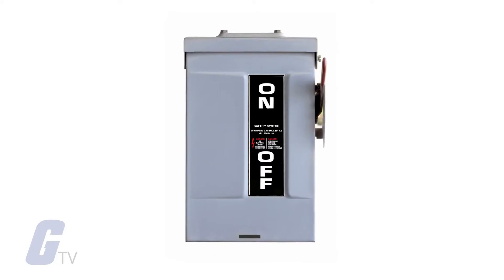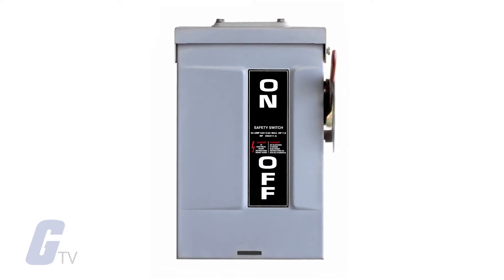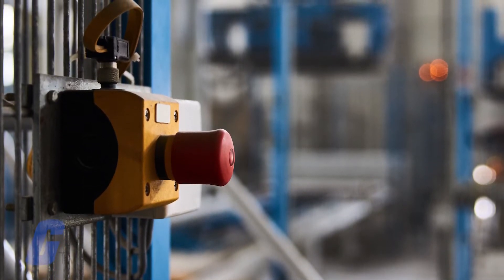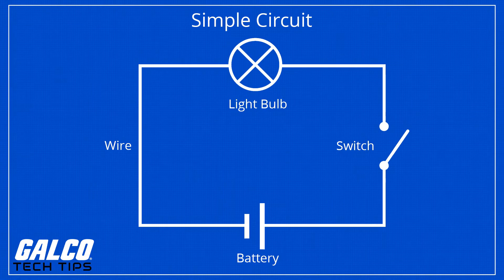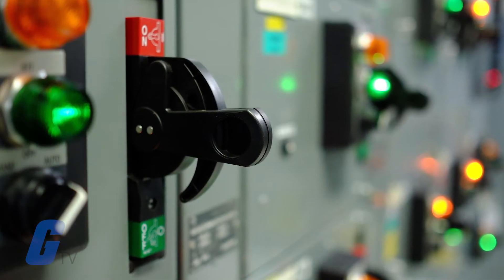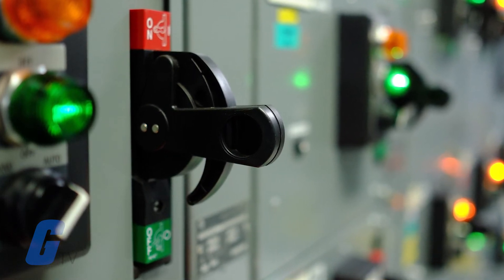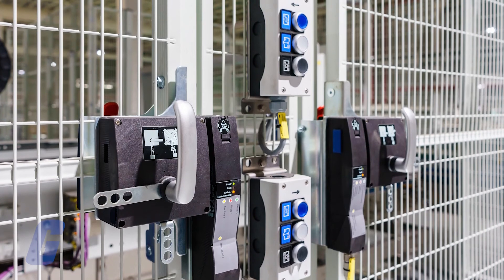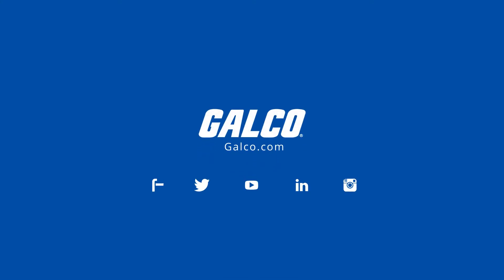What is a Safety Switch? - A Galco TV Tech Tip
A safety switch, or disconnect switch, serves as a disconnect means for service entrances and fault protection for heavy machinery. The safety switch disconnects equipment from its power power source and permits safe entry for repairs, maintenance or emergencies.

Safety switches work by monitoring current in a circuit. If the switch detects a fault in the circuit, the switch will instantaneously shut off power to the circuit or device. Safety switches can detect electrical leak, short-circuits, overload, and even equipment failure.

A safety switch can also be triggered by operators or technicians when they open an access panel or guard door for equipment maintenance. When the door is opened, the switch automatically shuts off power to connected equipment and will not reset until the door is closed.